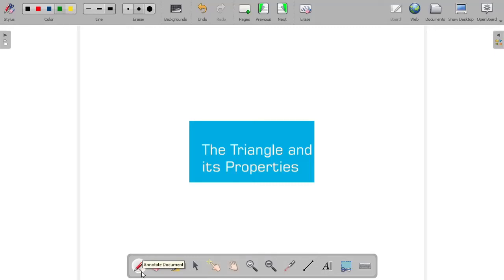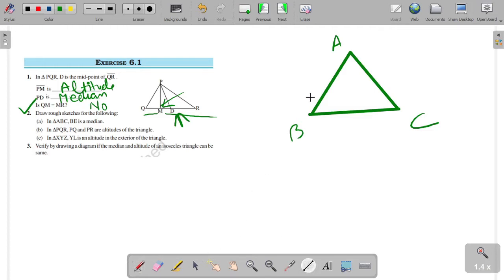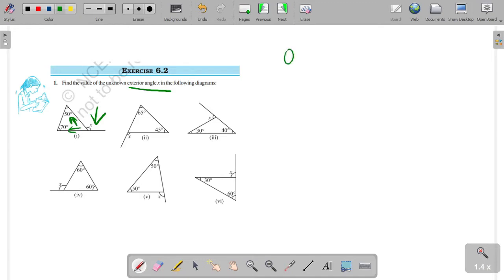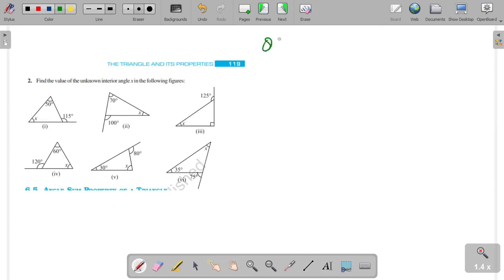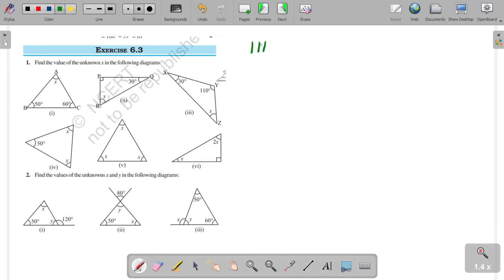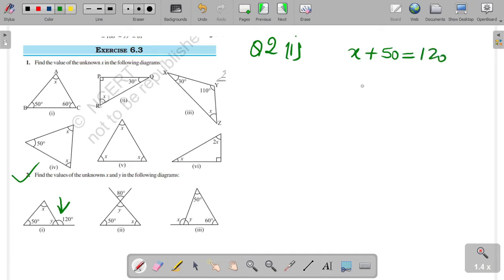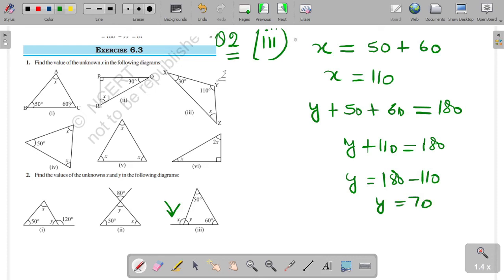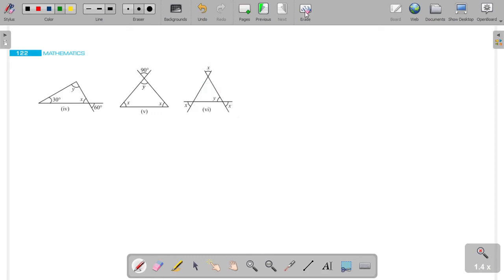Triangle and its properties(chapter6)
This video give complete explanation of chapter6 and ex 6.1,6.2 and 6.3